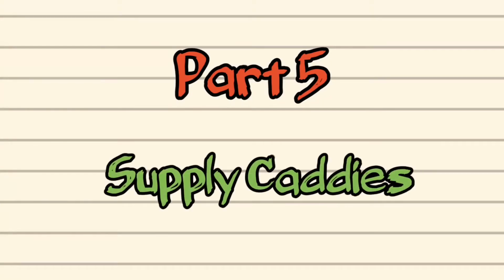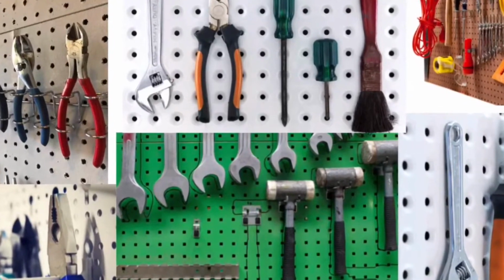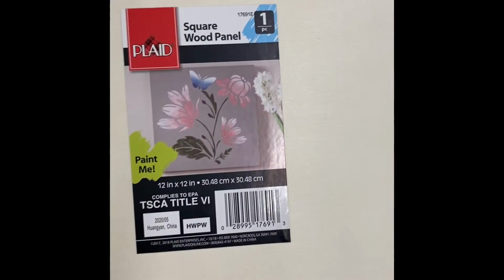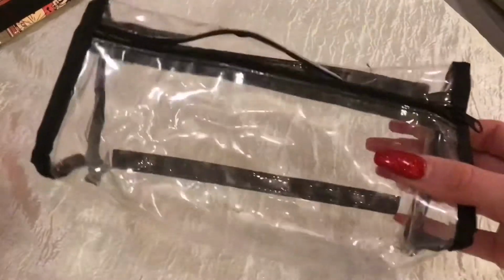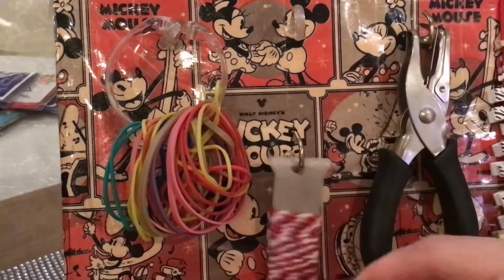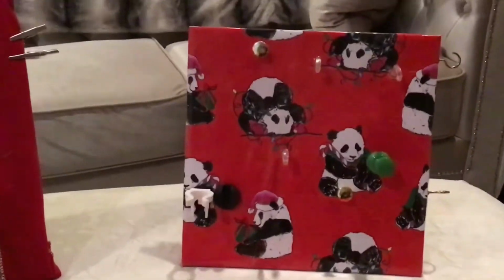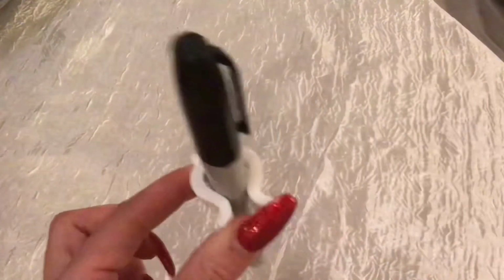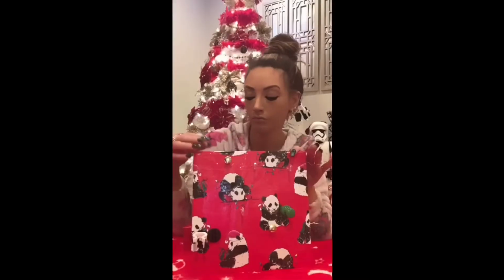THE BEST WAY TO ORGANIZE SUPPLIES FOR GIFT WRAPPING, Part 5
THE BEST WAY TO ORGANIZE SUPPLIES FOR GIFT WRAPPING

Holiday Supply Storage Hacks, Part 5

Supply Board Caddies

Not your ordinary caddy! Regular caddies are messy and make searching for our supplies more difficult.

Whenever possible, I try to create display storage organization because it eliminates the mental chaos of searching, which in turn provides clarity, thus, improving the speed and efficiency of any project requiring supplies. Which is why we make display board caddies out of blank wood panels featured in this video.
Stay to the end to see how easy and effortless these supply boards make the gift wrapping process. These caddies are also great year round to store and hold all your basic supplies. Use them for short term or long term storage.

Supply Board 1:
(1) 12 by 12 Wood Panel
(1) 12 by 12 Piece of Gift Wrap Paper (optional)
(1) 15 inch Piece of Skinny Ribbon
(1) 15 inch Piece of Wide Ribbon
(1) Clear Plastic Shower Curtain Ring
(2) Cup hooks
(2) Pinkhook PushPins
(1) Pack of Hoop and Loop Fastners (velcro)
(1) Clear Cosmetic Case
(1) Cardboard Easel (removed from back of an 8 by 10 Picture frame)

Supplies Used:
-Staple Gun
-Scotch Heavy Duty Shipping Tape
-Scissors
-Scotch Double Sided Mounting Tape

Supply Board 2:

Wood Panel
Gift wrap paper
(2)Cup Hooks
(2) Pinhook push pins
(2)Jumbo Push Pins
(1) Giant Thumbtack
(1)Window Candle Clamp
(2 inches) of Hoop and Loop Fastners (velcro) for Window Candle Clamp
(1) Singular Cord Organizer

Supplies Used:
Staple Gun
Scissors
Scotch Double Mounting Tape